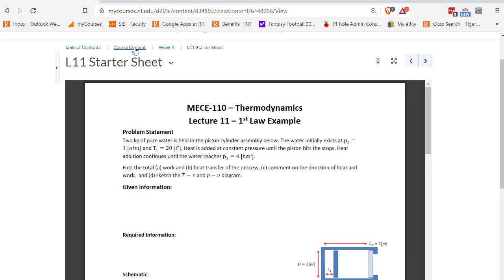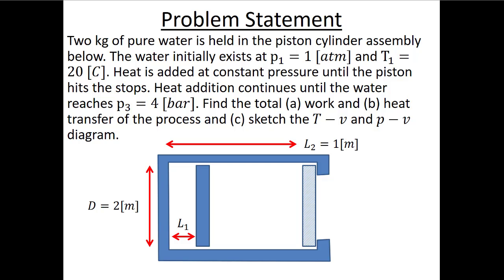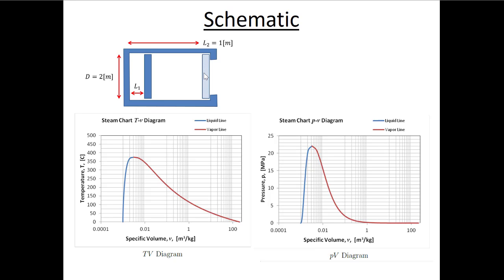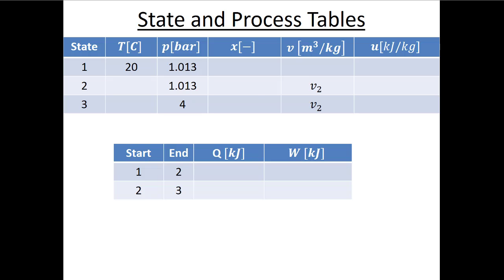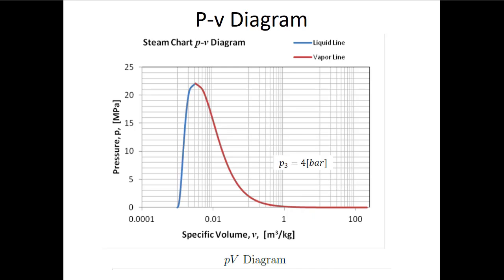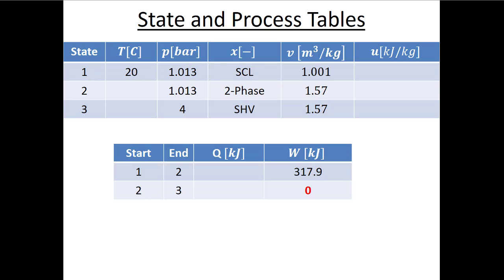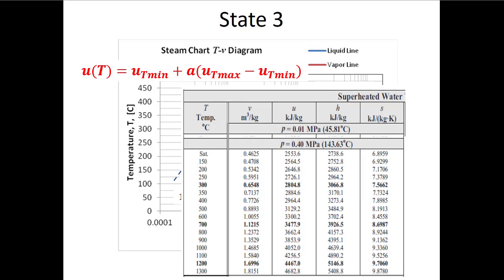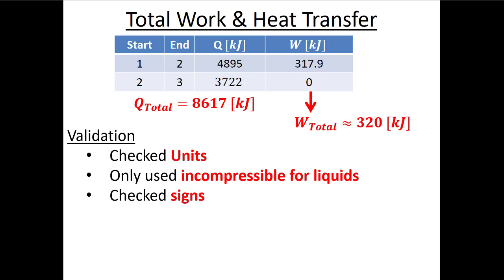ThermoLecture 6 8 2020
This is a live video recorded during the summer semester for Thermodynamics at RIT.

As we begin to prepare for the first exam in the course, this lecture includes a problem where we apply the first law over two process in a closed system. This isn’t significantly different from the type of problem we’d typically see on the first exam.